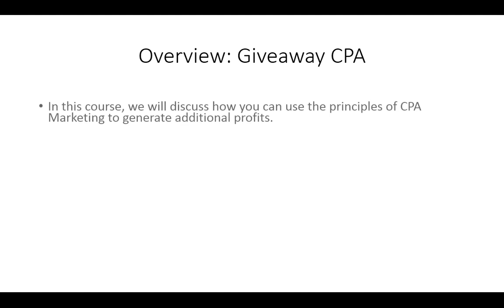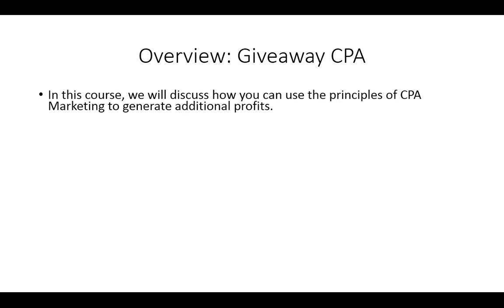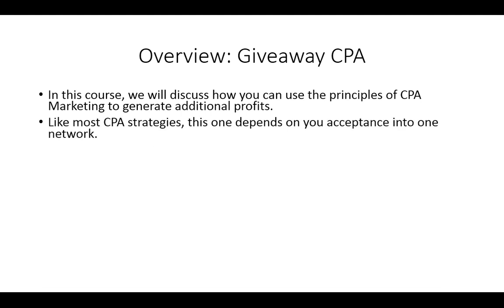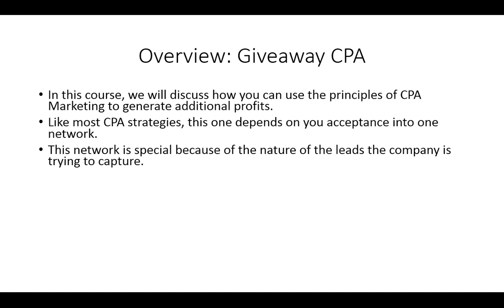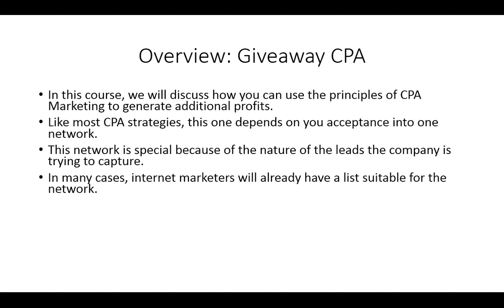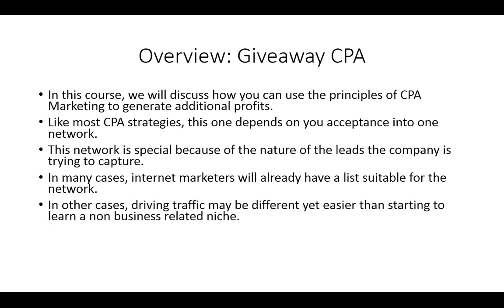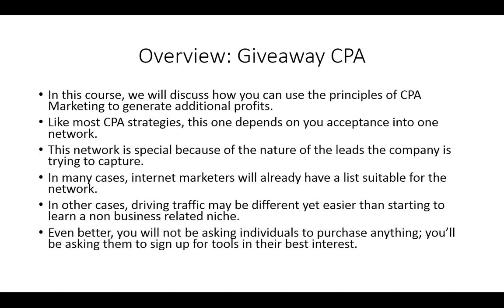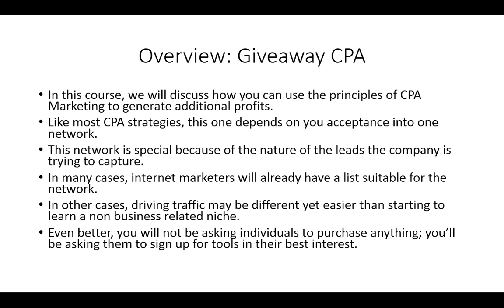Overview Giveaway CPA